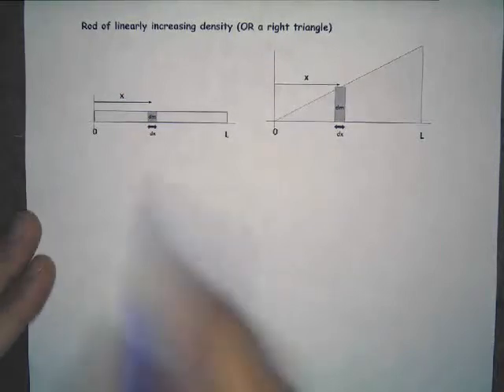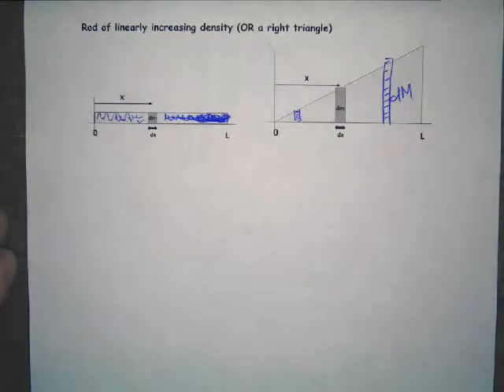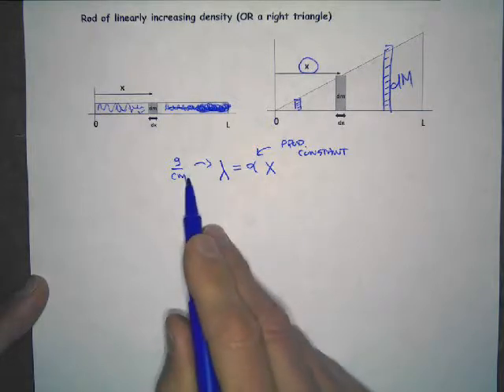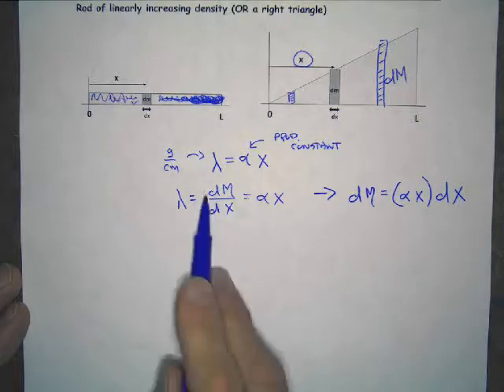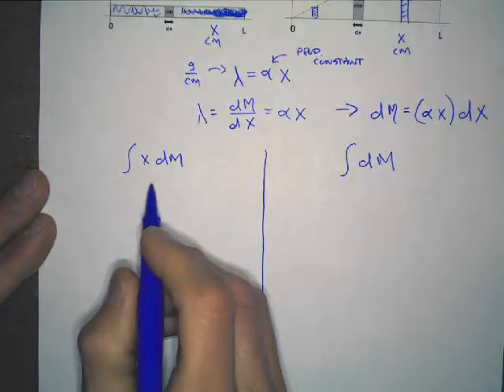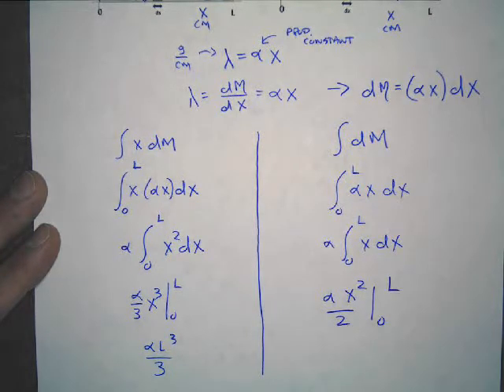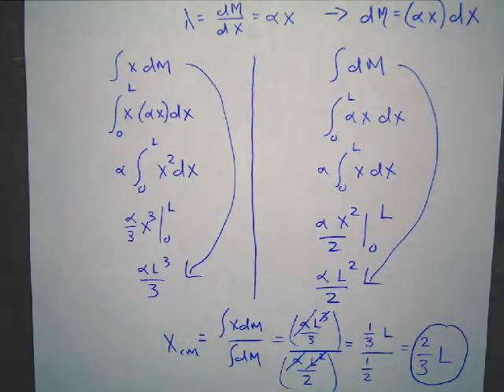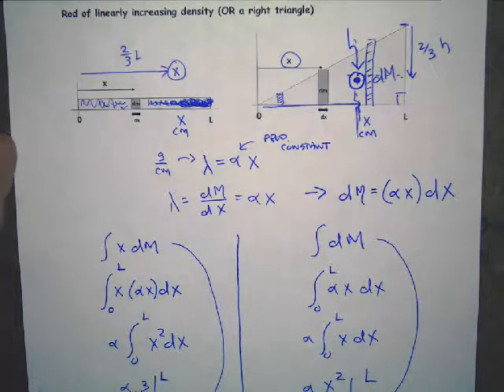Center of Mass by Integration Part 2